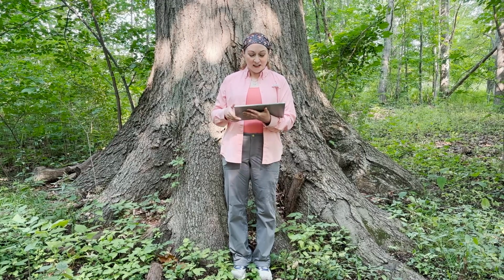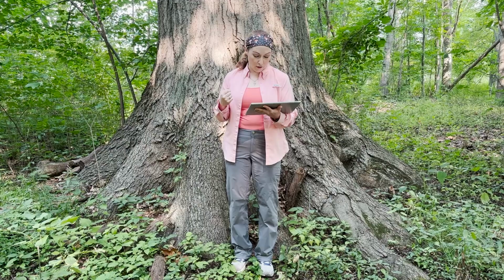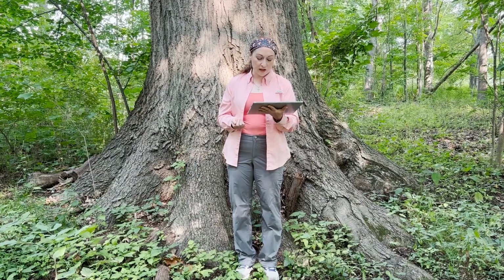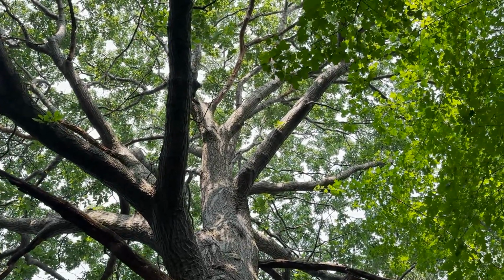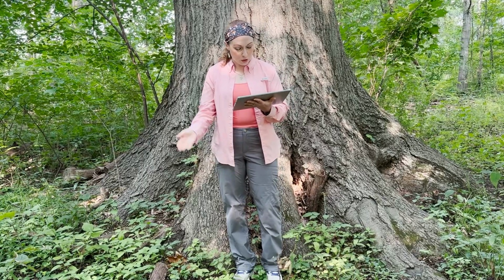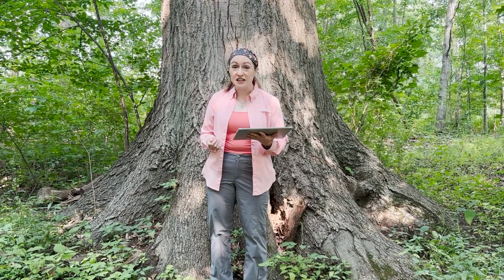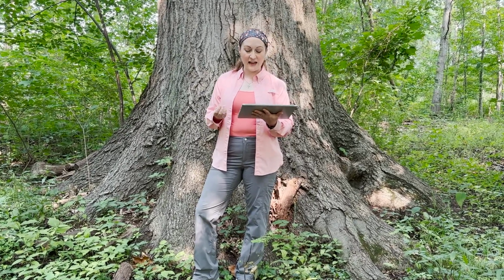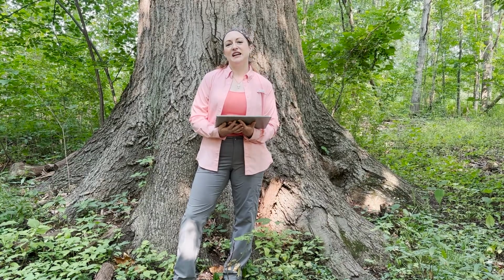Mondays with Martha #167 - Wolf Trees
Have you ever spotted a giant tree in the woods that you suspected of being an Ent?  Wondering how they came to be so much larger than their companion trees?  This week I discuss not-so-aptly named wolf trees and describe how these charismatic giants became established.  These elders of the forest serve as keystone structures, supporting immense biodiversity in our forested ecosystems.

Special thanks to Sherry and Chef Tim, owners of the Vintage Inn at Veritas Estate, for allowing me to share their beloved Oakbeard with my Nature Niche viewers!